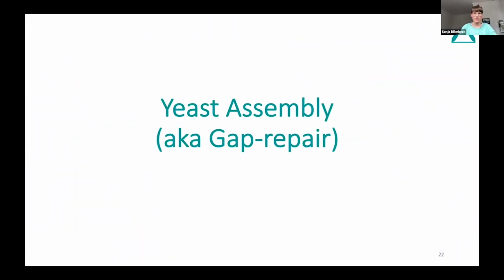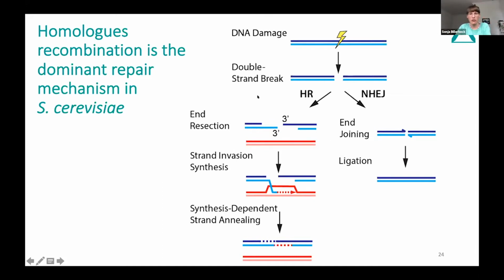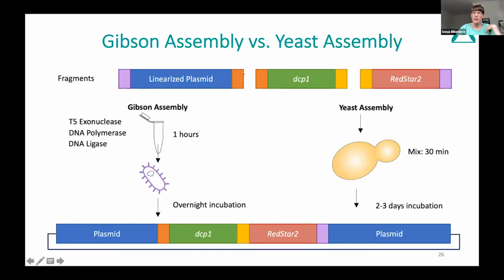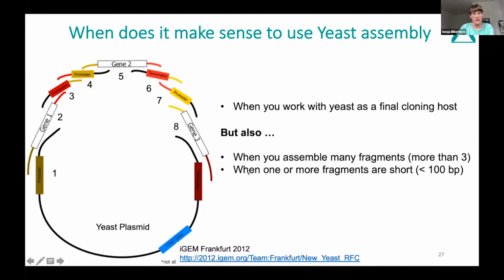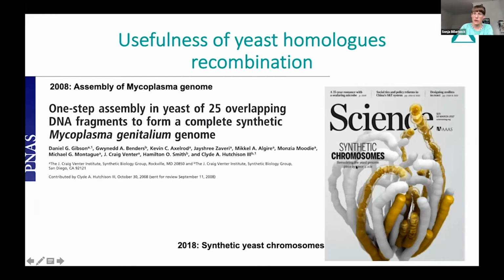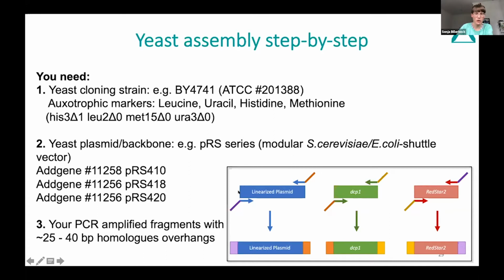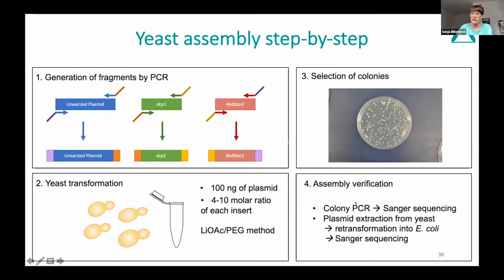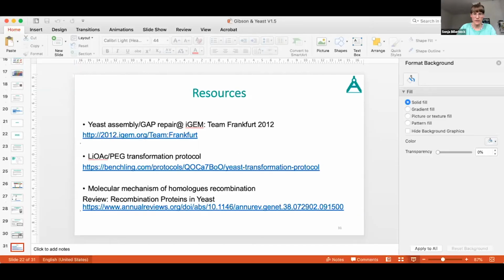Week #4: Gibson Assembly and Yeast - Part 2/2 Yeast Assembly - iGEM 2020 Measurement Webinars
In this molecular biology webinar, we will cover what Gibson Assembly is and how to create a plasmid using this powerful technique.  Additionally, we will go over some of the basics of working with yeast and how yeast can be used to also assemble large amounts of DNA using their endogenous pathways.

Presented by Sonja Billerbeck